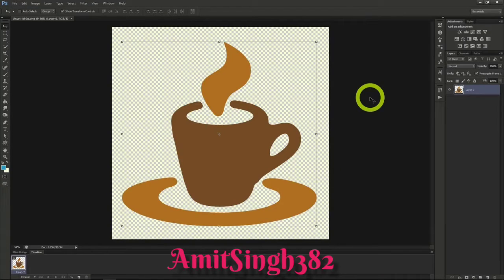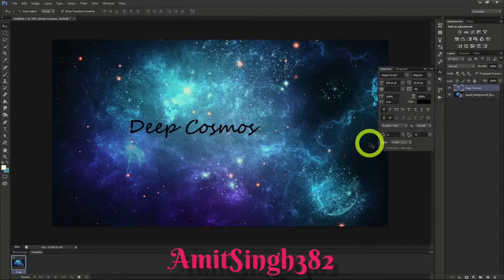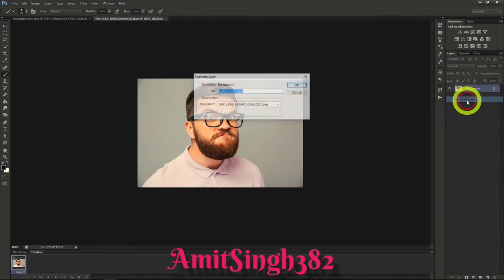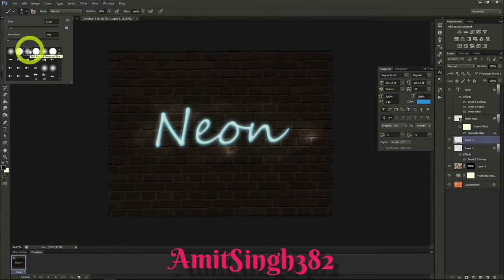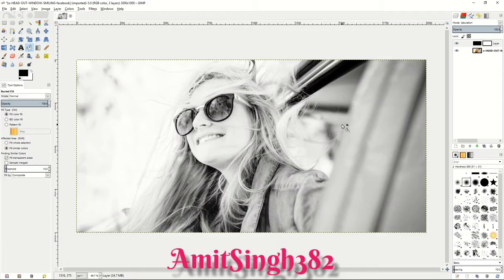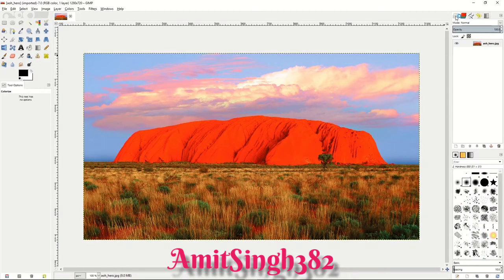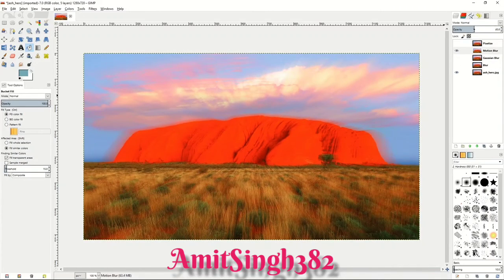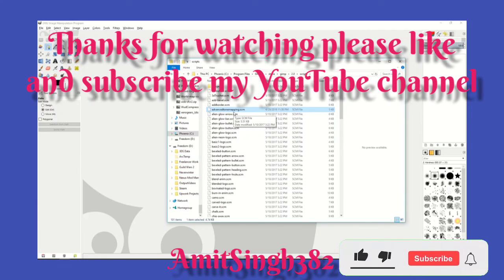Expert graphic video full free course Get The Advance Video Tutorials Of Expert Graphics Videos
Want to earn profitable side income even if you're a newbie? Well, now you can! Discover The Lazy Man's Way To Learning Graphic Design And Get Paid Top Dollar For Your Work.With these videos, you'll learn the most essential graphic design skill by using both Photoshop. with expert graphics videos and training videos.you will learn how to edit images in photoshop.how to edit images in gimp,graphics are very important in online marketing. it's simply the future of internet marketing. if you want to optimize your online income.you absolutely need it.

नमस्ते दोस्तों,
 मेरा नाम अमित सिंह।  हमारे यूट्यूब चैनल अमितसिंह382 में आपका स्वागत है।

Привет
 Я Амит Сингх.  Добро пожаловать на наш канал на YouTube, AmitSingh382.

Hi
 Ich bin Amit Singh.  Willkommen auf unserem YouTube-Kanal AmitSingh382.

Chào
 Tôi là Amit Singh.  Chào mừng bạn đến với Kênh YouTube của chúng tôi, AmitSingh382.

Hi
 Ako si Amit Singh.  Maligayang pagdating sa Aming Channel sa YouTube AmitSingh382.

salut
 Je suis Amit Singh.  Bienvenue sur notre chaîne YouTube AmitSingh382.

ওহে
 আমি অমিত সিং।  আমাদের YouTube চ্যানেল AmitSingh382 এ স্বাগতম।

હાય
 હું અમિત સિંહ છું.  અમારી YouTube ચેનલ AmitSingh382 માં આપનું સ્વાગત છે.

જો તમને આ વિડિયો મદદરૂપ લાગ્યો હોય, તો આ વિડિયોને તમારા મિત્રો સાથે શેર કરવાનું ભૂલશો નહીં અને મારી યુટ્યુબ ચેનલને સબ્સ્ક્રાઇબ કરો 🙏🙏🙏🙏.

Hej
 Jag är Amit Singh.  Välkommen till vår YouTube-kanal AmitSingh382.

வணக்கம்
 நான் அமித் சிங்.  எங்கள் YouTube சேனலுக்கு வரவேற்கிறோம் AmitSingh382.

இந்த வீடியோ உங்களுக்கு பயனுள்ளதாக இருந்தால், இந்த வீடியோவை உங்கள் நண்பர்களுடன் பகிர்ந்து கொள்ள மறக்காதீர்கள் மற்றும் எனது YouTube சேனலை குழுசேரவும் 🙏🙏🙏🙏.

హాయ్
 నేను అమిత్ సింగ్.  మా YouTube ఛానెల్ AmitSingh382కి స్వాగతం.

మీకు ఈ వీడియో ఉపయోగకరంగా ఉంటే, ఈ వీడియోను మీ స్నేహితులతో భాగస్వామ్యం చేయడం మర్చిపోవద్దు మరియు నా YouTube ఛానెల్‌ని సబ్‌స్క్రైబ్ చేయండి 🙏🙏🙏🙏.

สวัสดี
 ฉันชื่อ อมิต ซิงห์  ยินดีต้อนรับสู่ช่อง YouTube ของเรา AmitSingh382

หากคุณพบว่าวิดีโอนี้มีประโยชน์ อย่าลืมแชร์วิดีโอนี้กับเพื่อนๆ ของคุณ เช่น และกดติดตามช่อง YouTube ของฉัน 🙏🙏🙏🙏.

ہائے
 میں امیت سنگھ ہوں۔  ہمارے یوٹیوب چینل AmitSingh382 میں خوش آمدید۔

اگر آپ کو یہ ویڈیو کارآمد لگی تو اس ویڈیو کو اپنے دوستوں کے ساتھ شیئر کرنا نہ بھولیں اور میرے یوٹیوب چینل کو سبسکرائب کریں 🙏🙏🙏🙏.